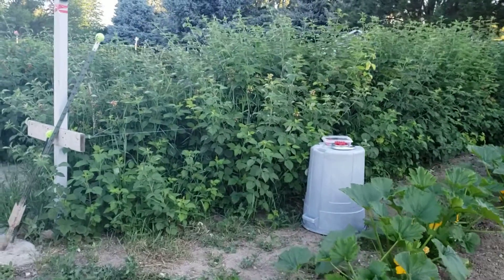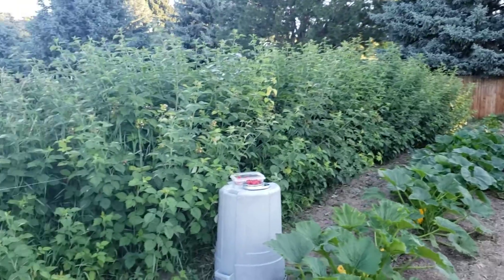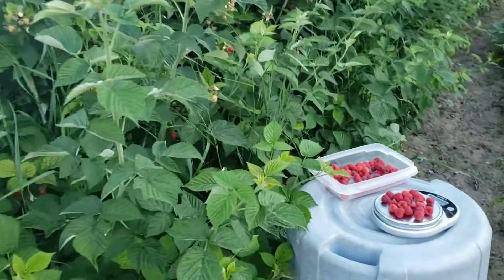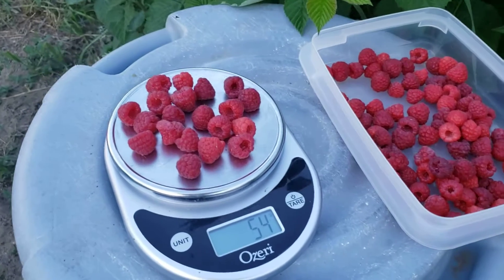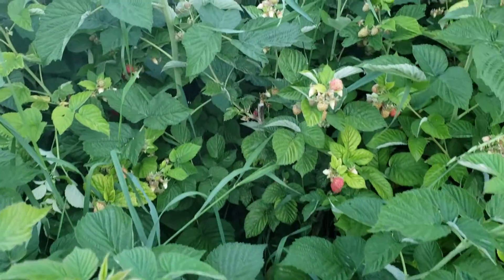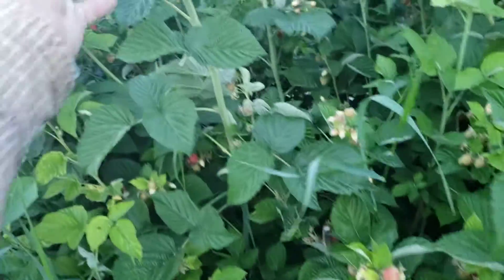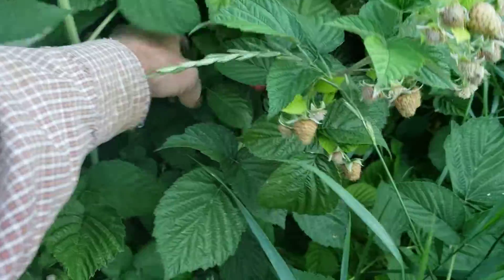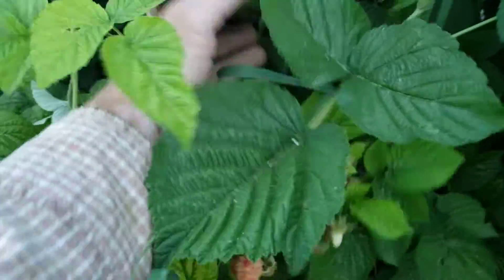20200710 Raspberry Harvest - Berry Size 1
Titan Raspberries